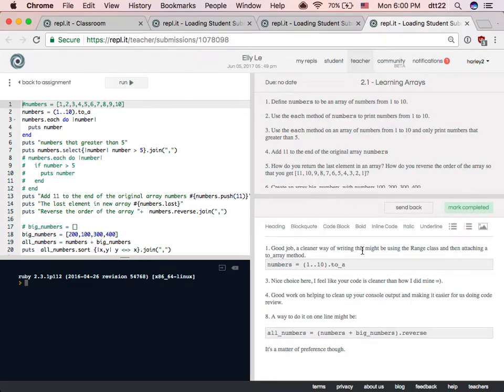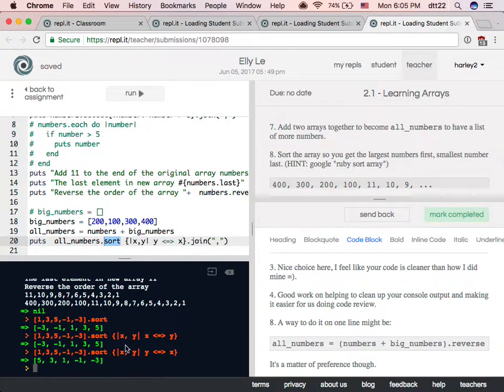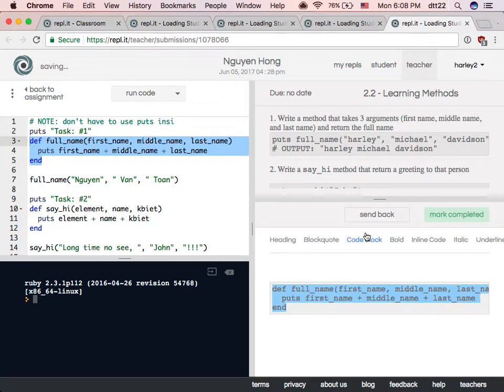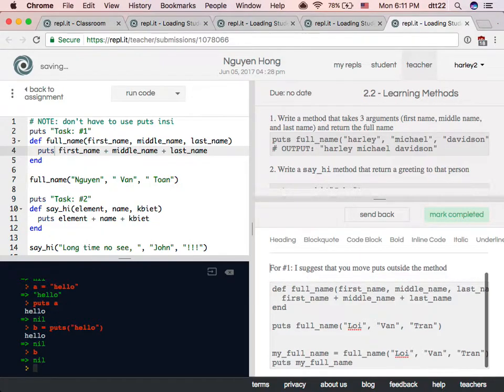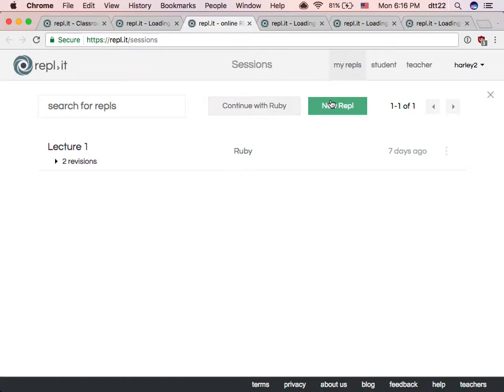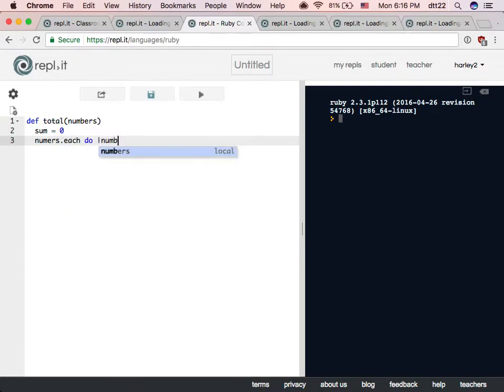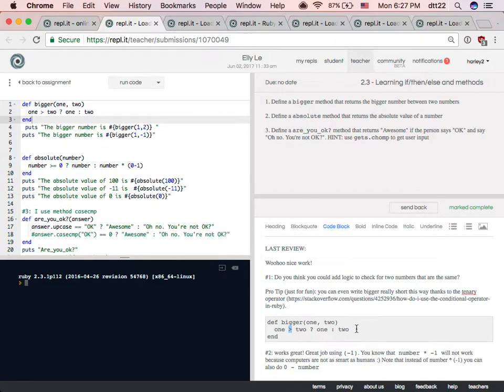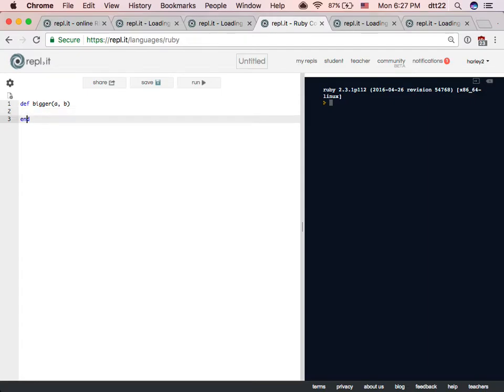CS101 Ruby - Session 3 Part 1 - Homework Review (Arrays & Methods)